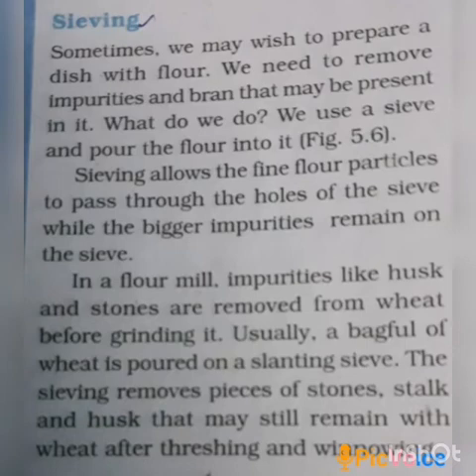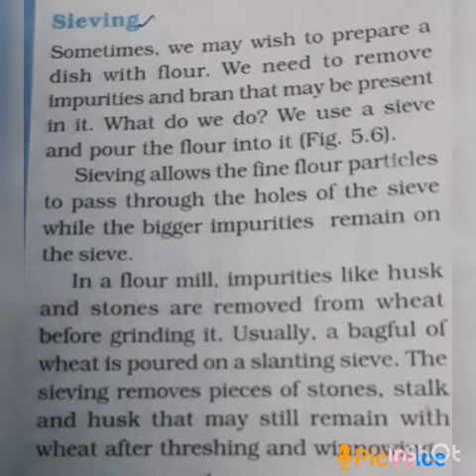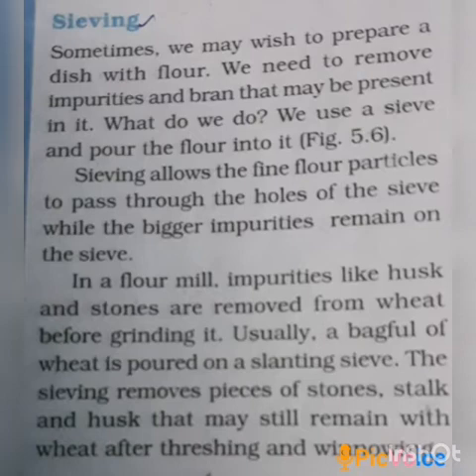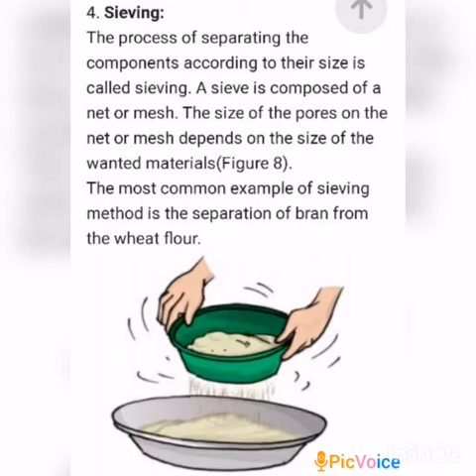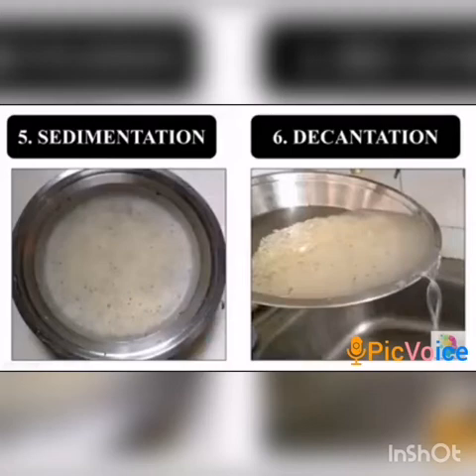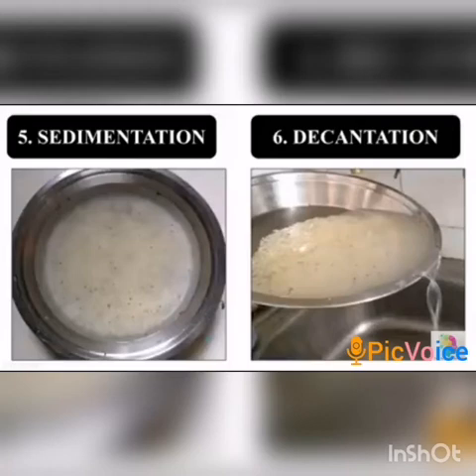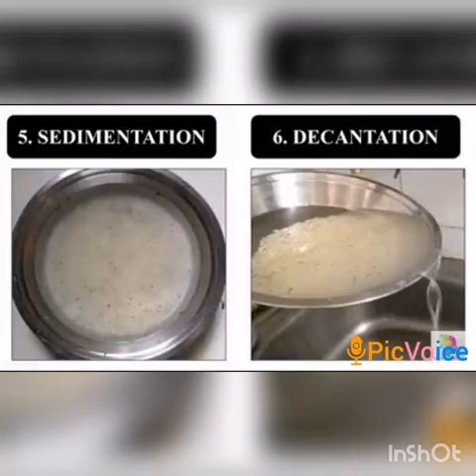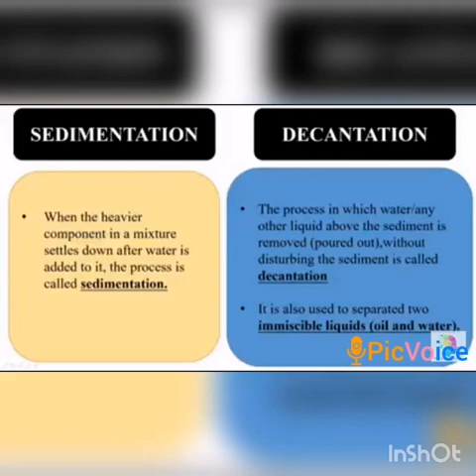SRI PARASAKTHI VIDYALAYA CBSE